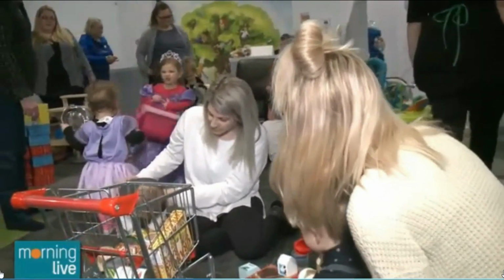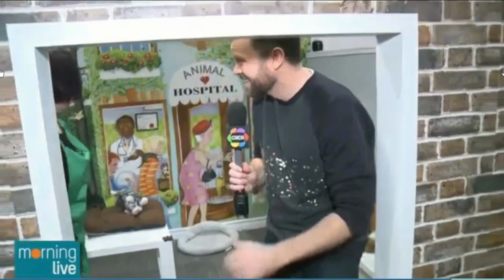Indoor Playground Wallpaper Murals REVIEW!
Desperately need indoor playground design ideas?  Our blog, "36 Indoor Playground Wallpaper Murals to Inspire!" helps...but how do you know if you can trust us with your new business?

Watch this video review ⭐️⭐️⭐️⭐️⭐️ from the owner of another indoor playground business to learn how we helped her, as she was interviewed on local TV for her grand opening.

🛍️ SHOP & SERVICES & RESOURCES 🛍️

You'll see all the indoor playground wallpaper murals she added to her 🎂 birthday party venue, ☕️ cafe and 🛝 indoor play area (think pretend grocery store, kids theatre imaginative play area, treehouse mural, dollhouse area and vet clinic for dramatic play).

If you're wondering how to start an indoor playground business, we CAN'T help with every aspect...but we CAN offer expert advice on your interior design.  More specifically, we know indoor playground murals 👩🏼‍🎨 inside and out.

When you're done watching this review, read more on the benefits of using kids wall murals in your indoor playground design: ✨

You can use them in any kid related business like a play cafe, indoor soft playground, indoor sports complex, children's birthday party venues, indoor play center, jungle gym, daycare or preschool.